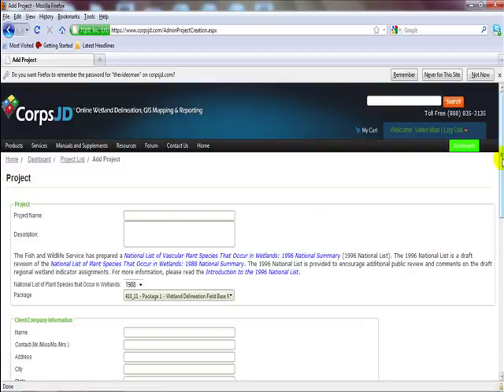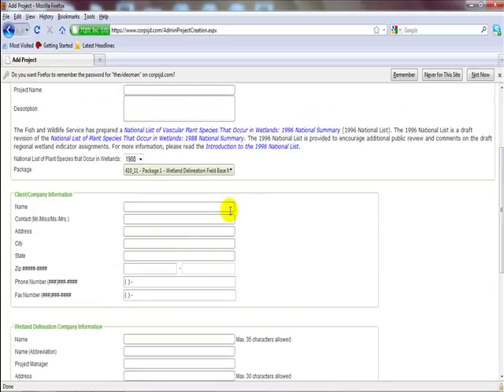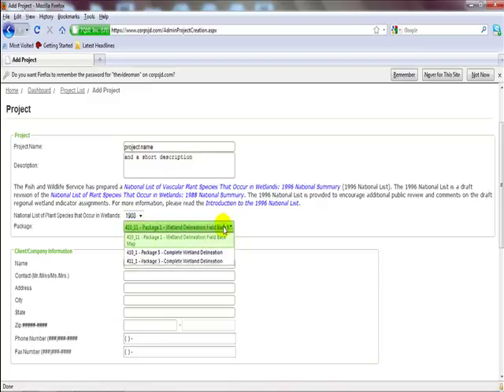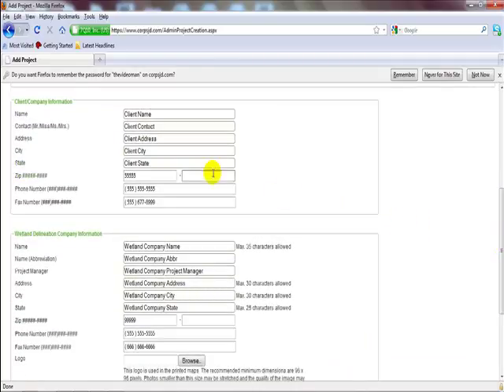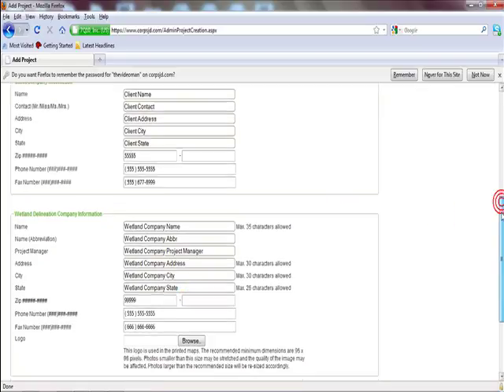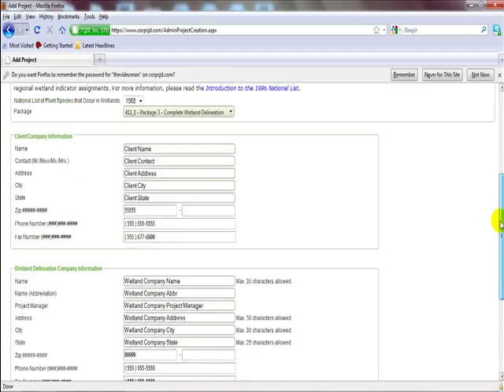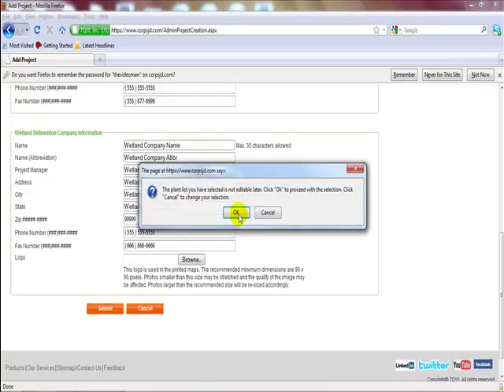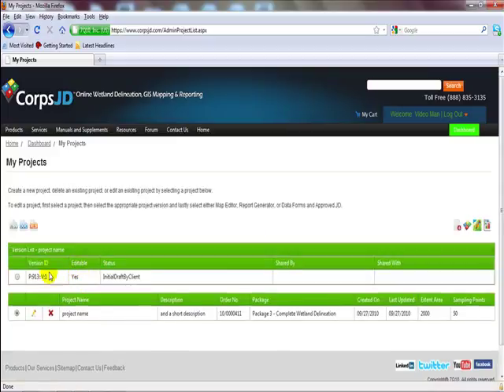Create a Project